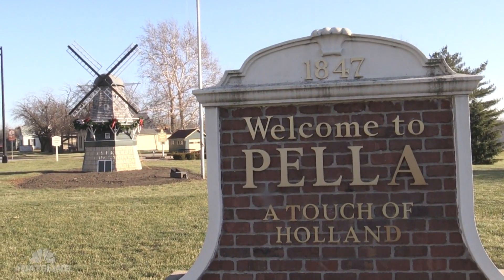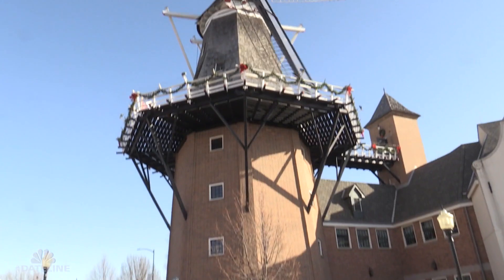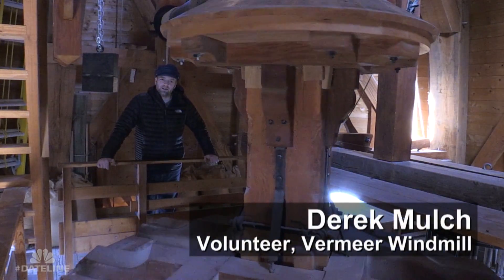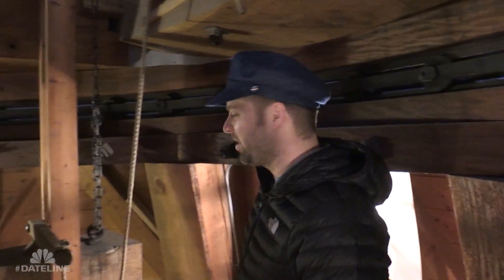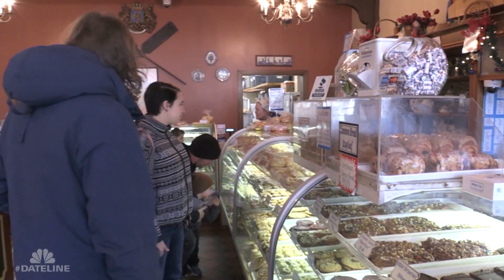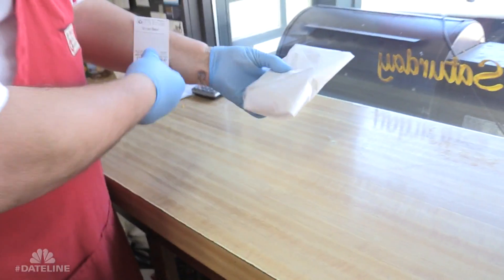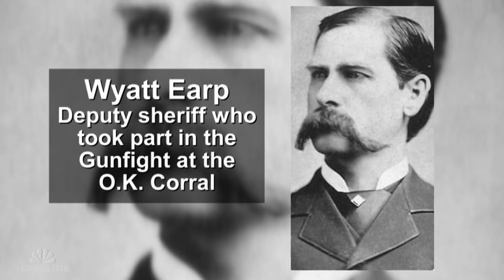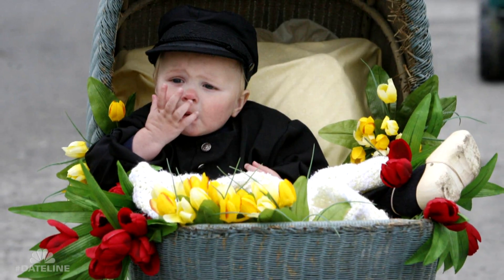A Postcard from the Field: A Touch of Holland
Dateline traveled to Pella, Iowa and learned you don’t have to fly across the pond to feel a touch of Holland.